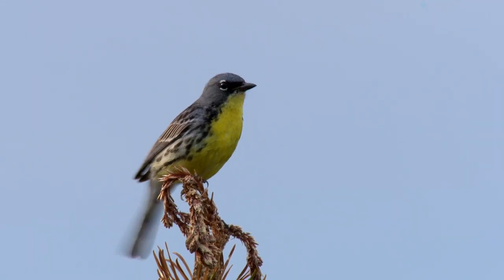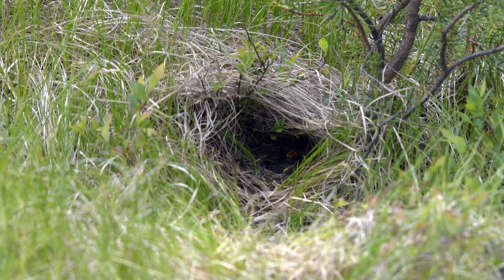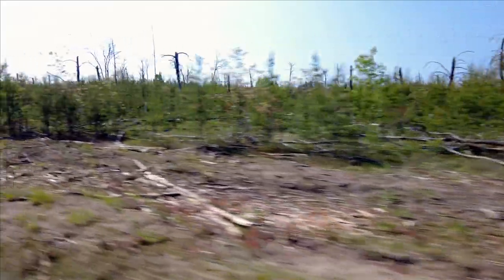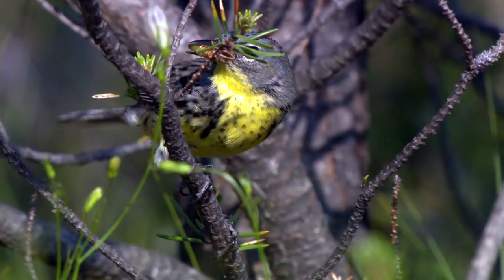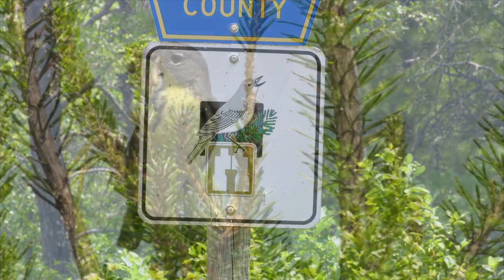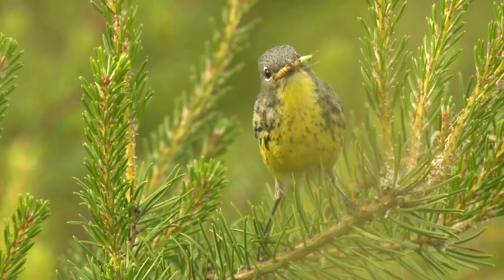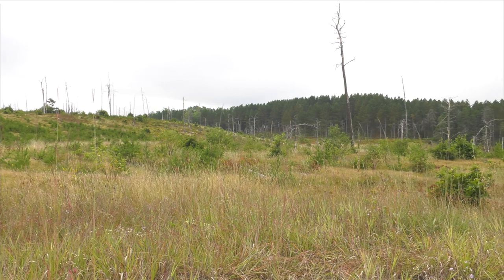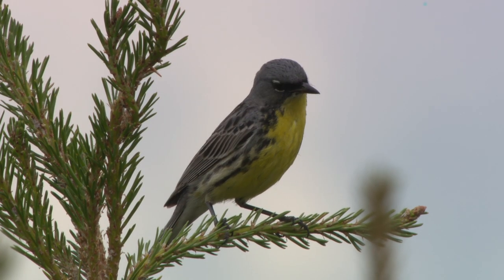The Kirtland's Warbler: From the brink of extinction to a conservation success story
This video explains the continuing conservation needs of the rare Kirtland's Warbler now that it is no longer considered an endangered species.